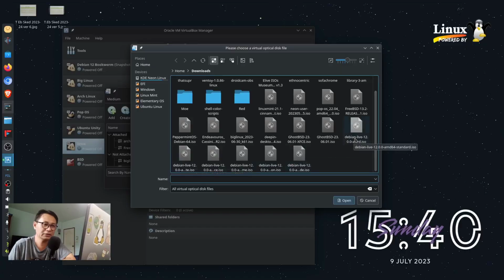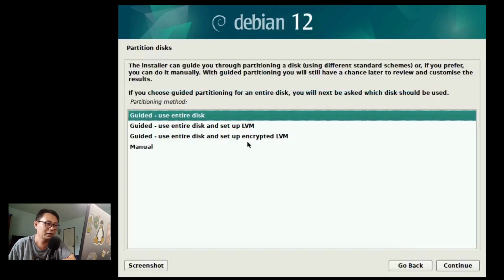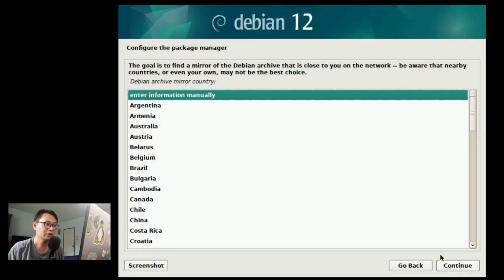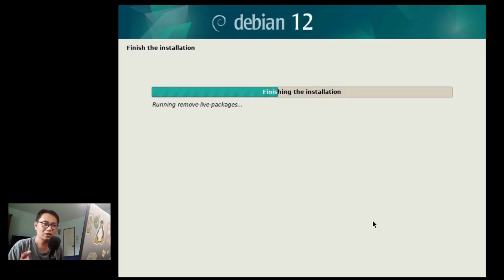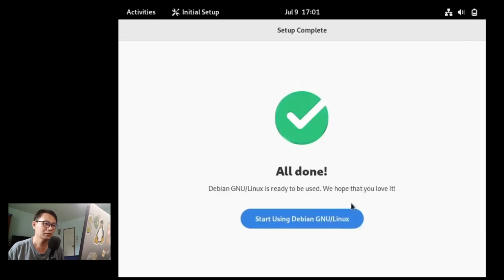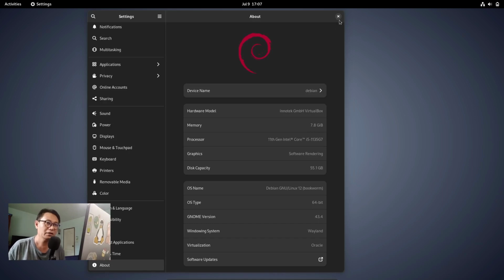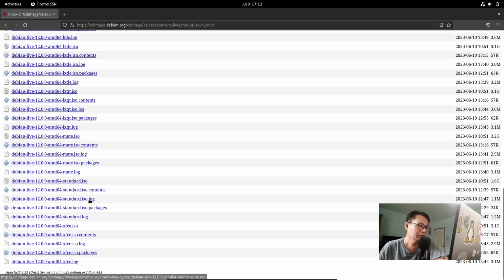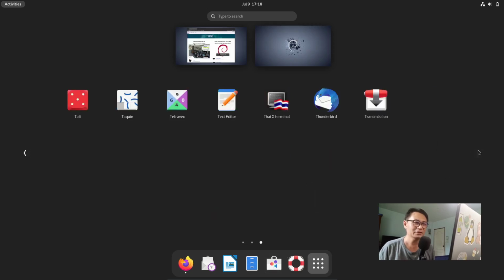OS - Debian 12 Bookworm Gnome installation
Today in OS. We will guide you on how to install Debian 12 Bookworm into your computer.

Note: that I skip the part of installing it into your bootable USB. You can use Balena Etcher to make a bootable USB.

Timecode
0:00 Intro
0:19 Loading desktop Oracle VM Virtual Machine Emulator
0:47 Boot menu installation
0:58 Language set-up
1:31 Host name set-up
1:40 User name and password set-up
3:41 Partition disk
5:41 Install the system
7:12 Package manager configuration
9:50 GRUB boot loader
13:14 Reboot
14:00 Initial set-up
14:37 Display settings
15:24 Wallpaper and Appearance
15:44 Default desktop appearance
16:58 Sound
17:22 About the system
18:14 Resource and System monitor
19:14 Debian website
20:54 Debian 12 desktop environment
23:07 Debian 12 Bookworm release news
23:23 Application
25:28 Extro

---Gadgets---
1. Camera
2. Microphone
3. Tripod / Stand
      3-Axis Handheld Gimbal Model H4
4. Laptop

FREE AND OPEN SOURCE SOFTWARE THAT I USE:
🌐 Brave Browser -

mirror.kku.ac.th/ubuntu-releases/

mirror.kku.ac.th/manjaro/

mirror.kku.ac.th/linuxmint/